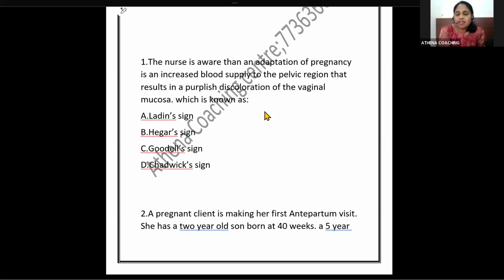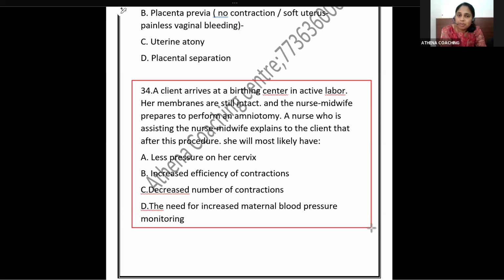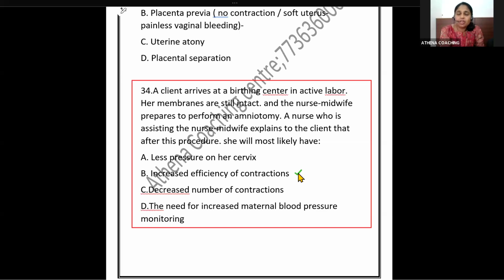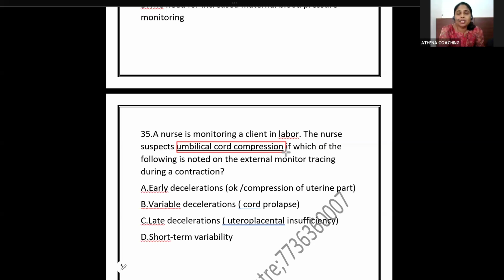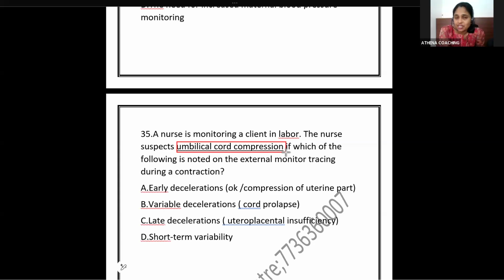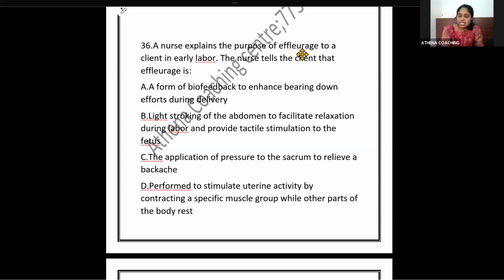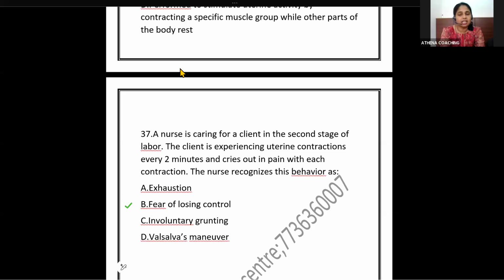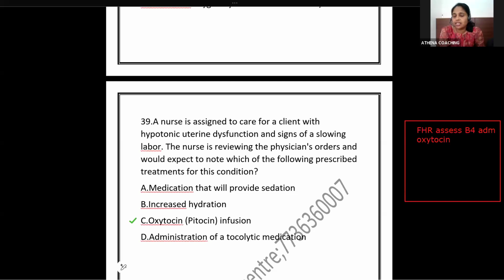Top-Rated NCLEX-RN Coaching Classes for Future Nurses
Prepare for success with our top-rated NCLEX-RN coaching classes. Get expert guidance, comprehensive study materials, and real-time practice tests to boost your confidence and help you pass on your first attempt. Start your journey toward becoming a registered nurse today!